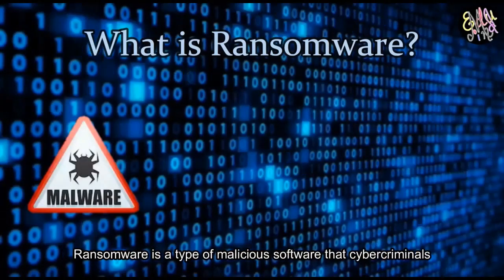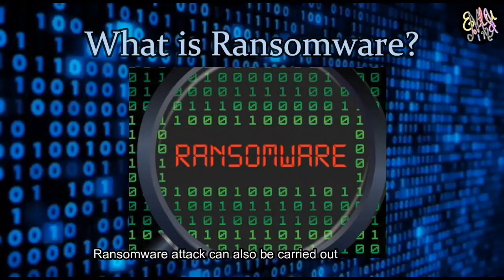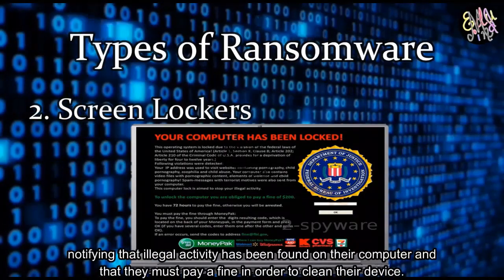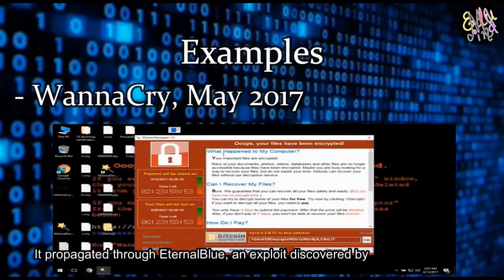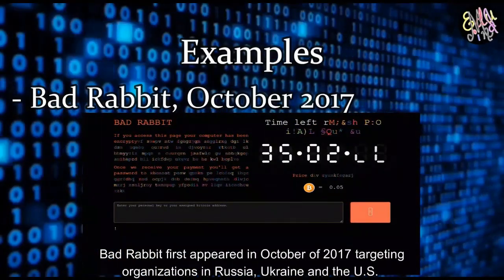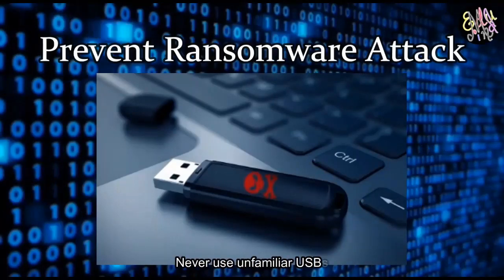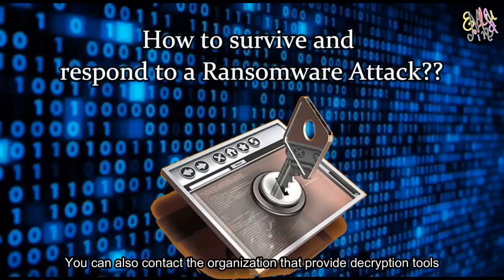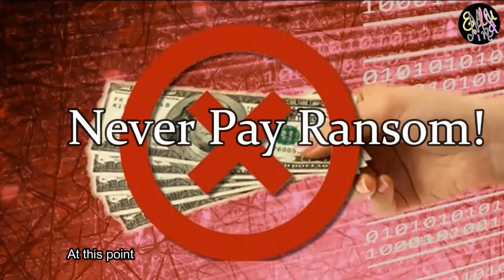No More Ransomware attacks | Prevent yourself | EDU MIND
This video is uploaded for education purpose. In this you will learn about the prevention from ransomware attack. Tip and tricks to protect your devices in few steps. get started today.
Ransomware attacks are typically carried out using a Trojan, entering a system through, for example, a malicious attachment, embedded link in a Phishing email, or a vulnerability in a network service. The program then runs a payload, which locks the system in some fashion, or claims to lock the system but does not (e.g., a scareware program).